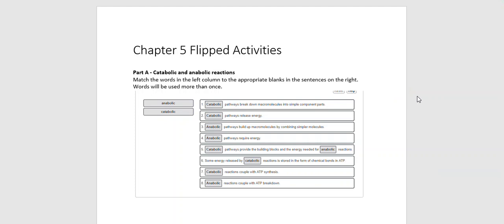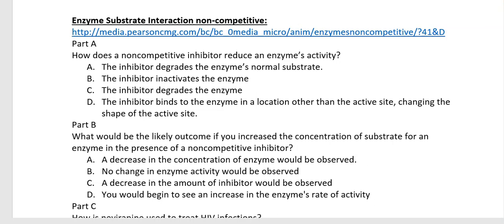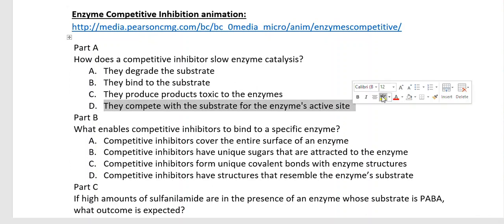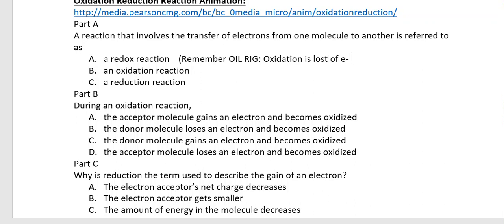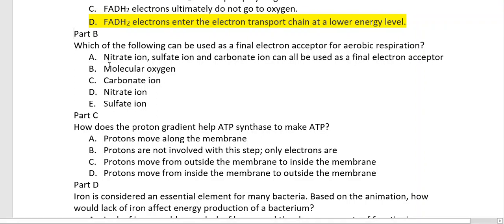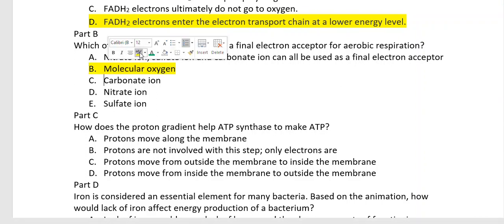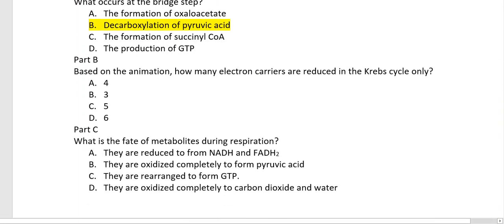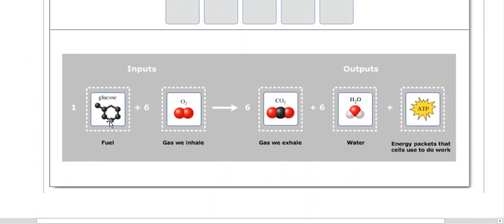Flipped activity Chapter5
Aerobic respiration, fermentation anaerobic respiration
Animations: